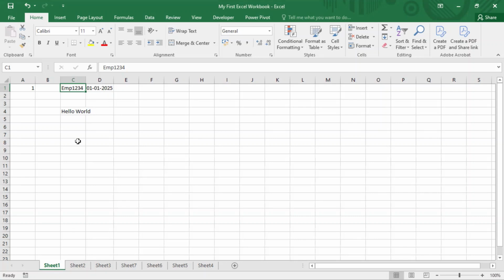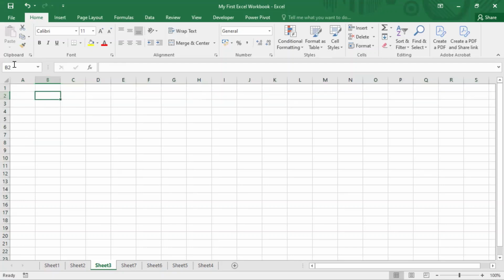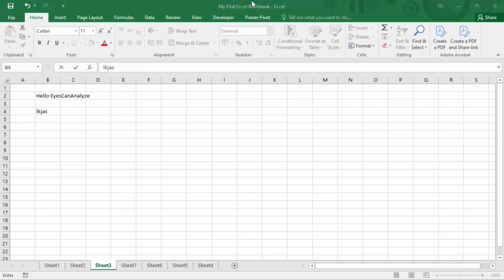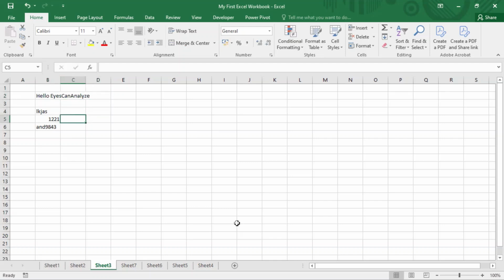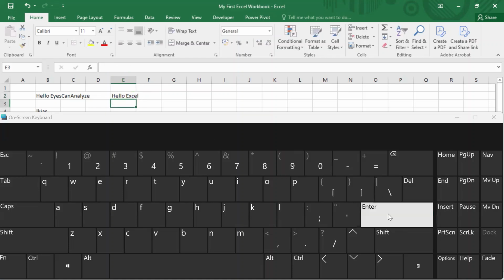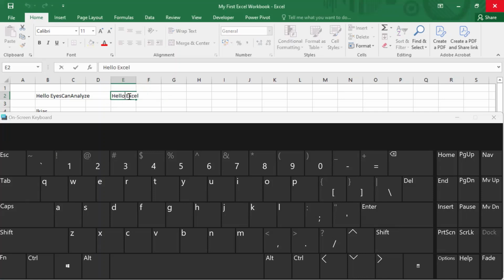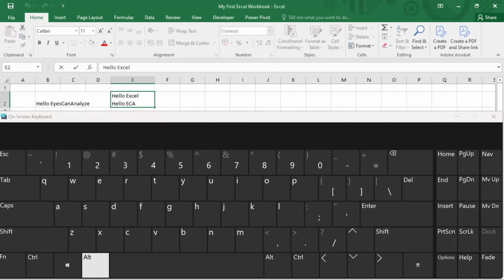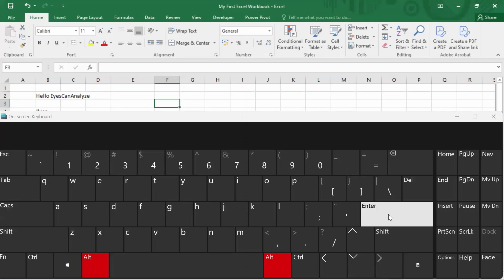EXCEL - Entering Data